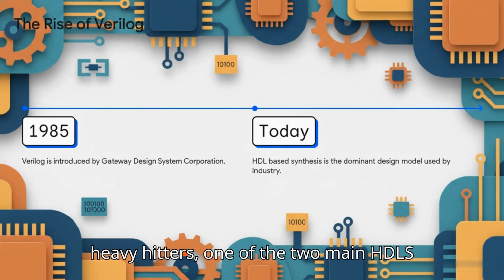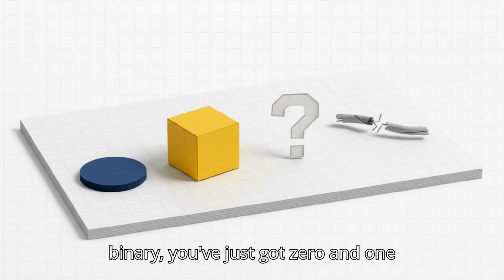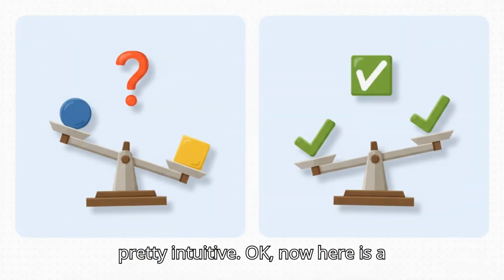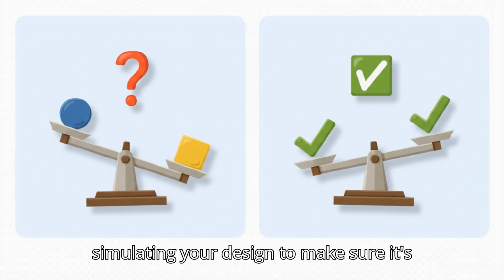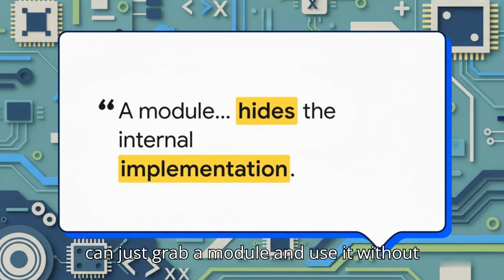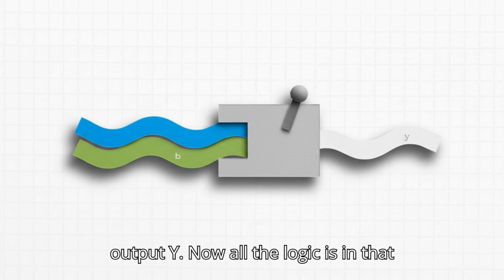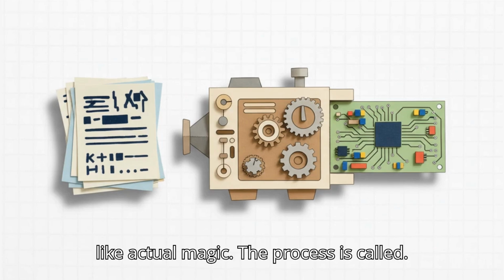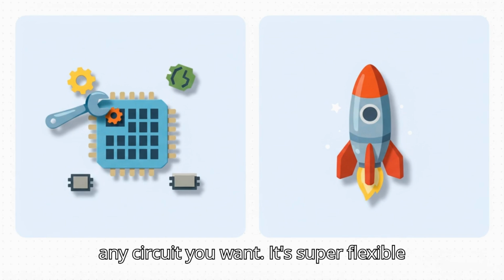Top Chip Tuning Expert Reveals 10 Minute FIX for Better Performance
Welcome to ChipVerse! 🚀
In this video, we’ll explore whether you can truly enhance your chip tuning skills in just 10 minutes. Whether you’re a beginner or looking to improve, this quick tutorial will help you level up your verilog programming knowledge.

Here you’ll learn all about:
✅ Microcontrollers & Processors
✅ VLSI & FPGA Basics